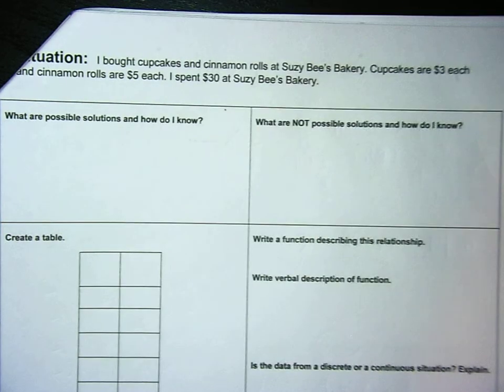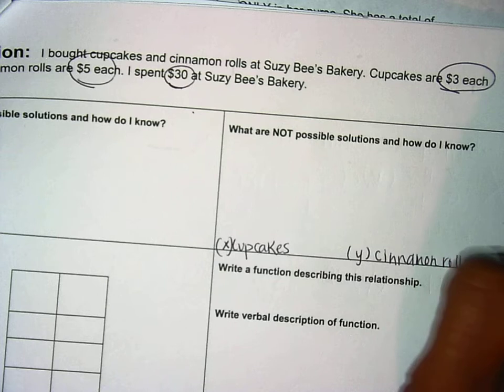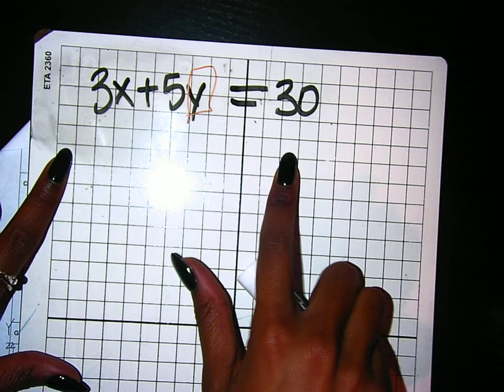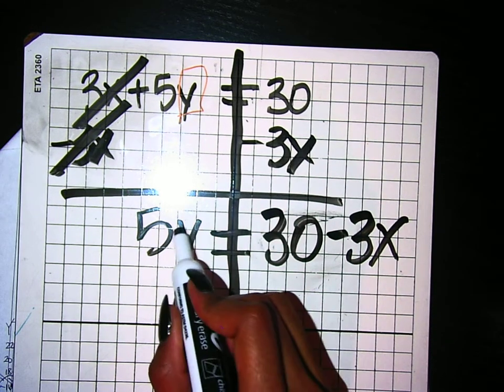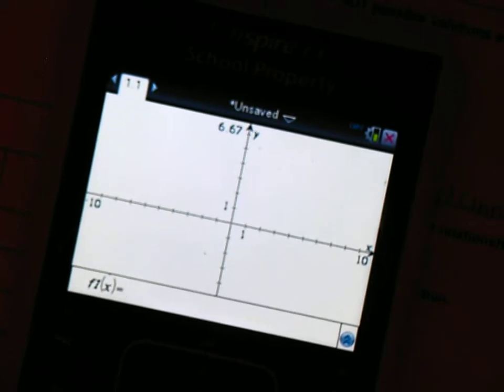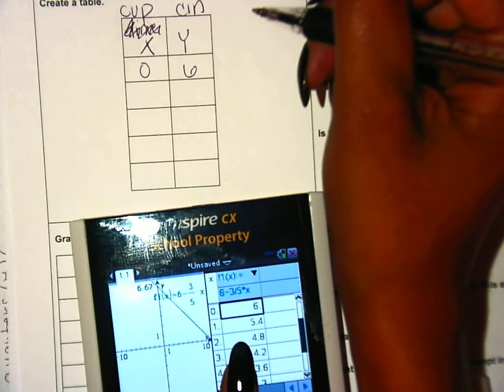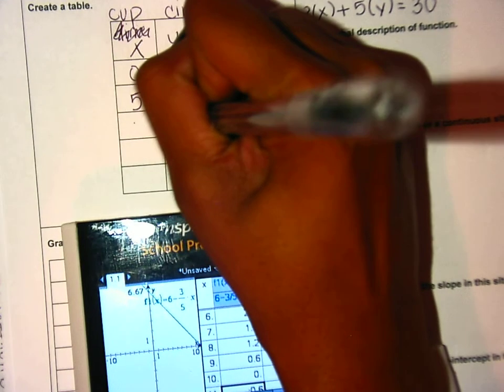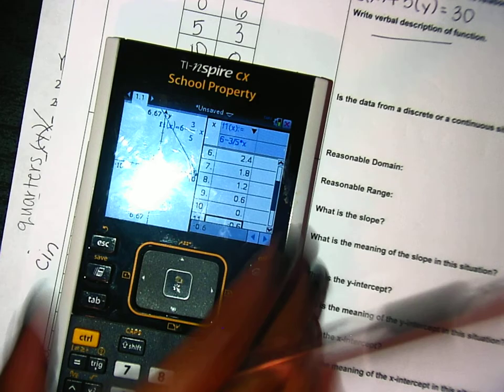Ex2 Cupcakes and Cinnamon Rolls